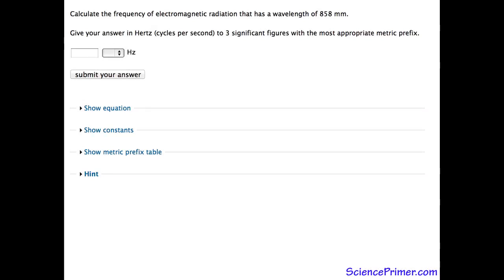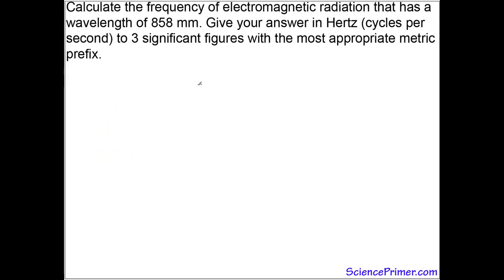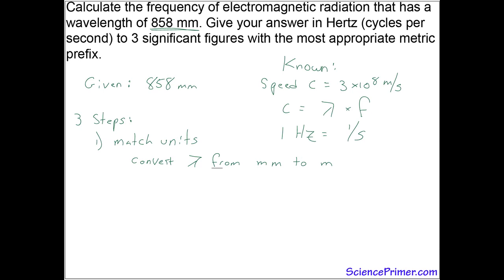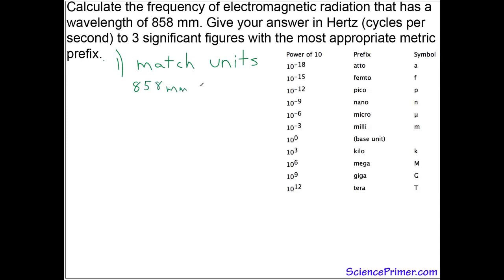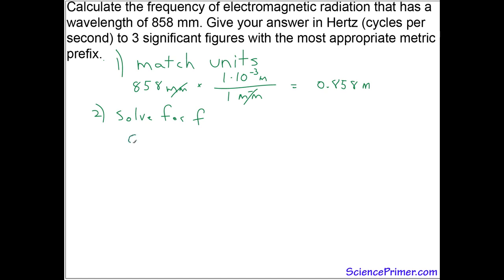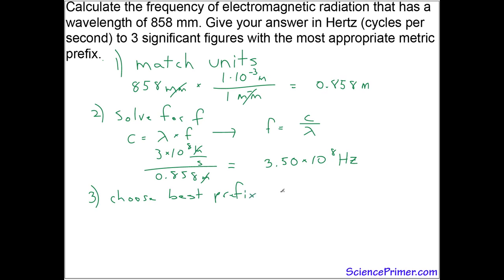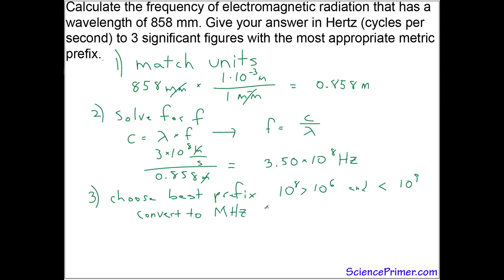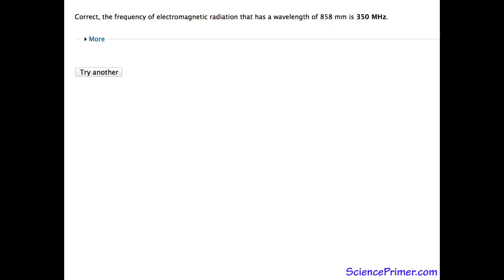Calculation of frequency of electromagnetic radiation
Demonstration of how to calculate frequency of electromagnetic radiation given wavelength.